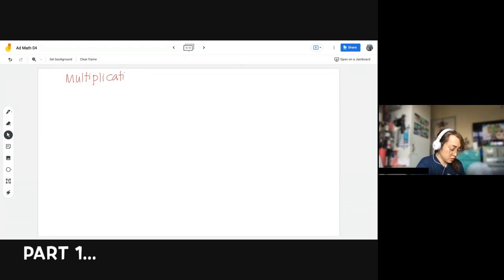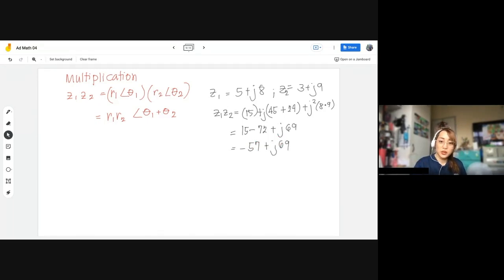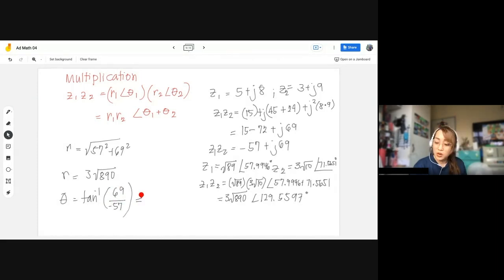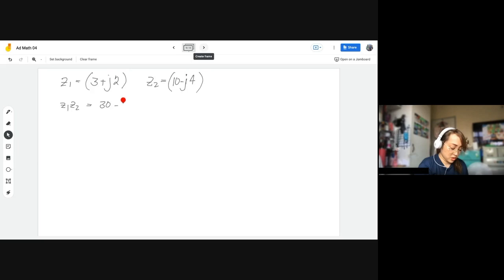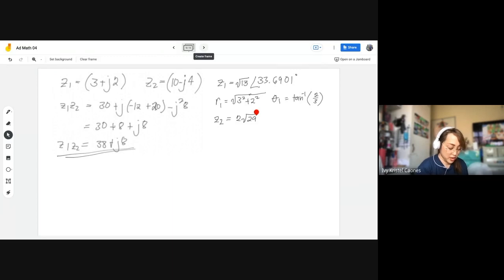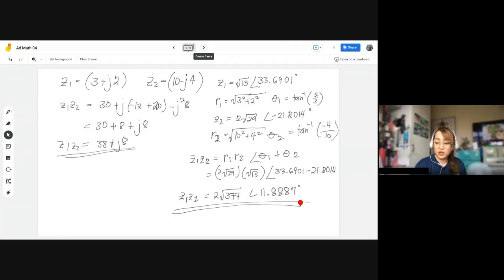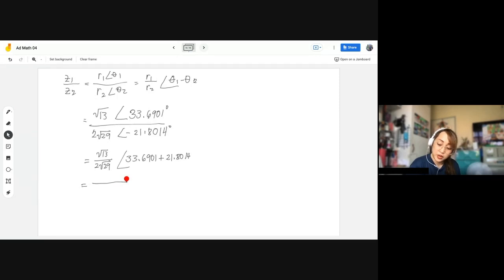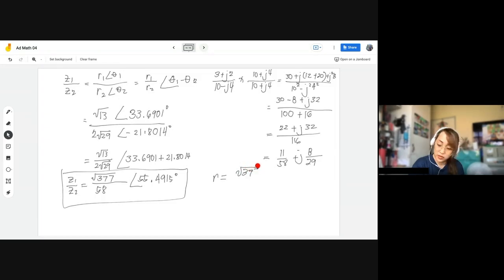Ad Math| Advanced Operations for Complex Numbers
Hi!

This is a Lecture Video
Multiplication of Polar Form: 0:04
Division of Polar Form: 6:32